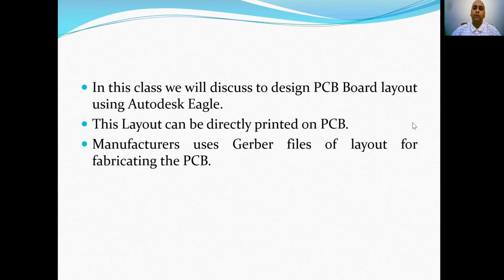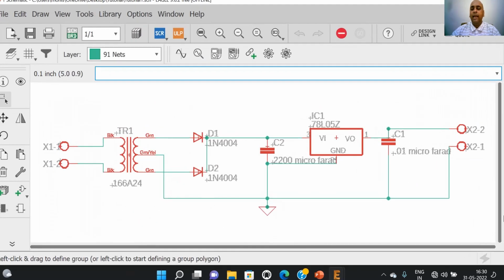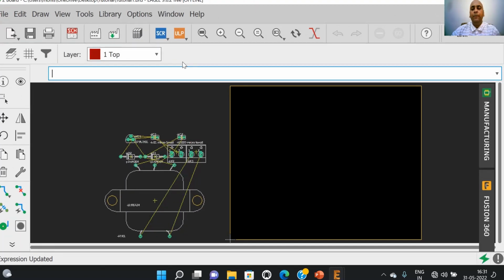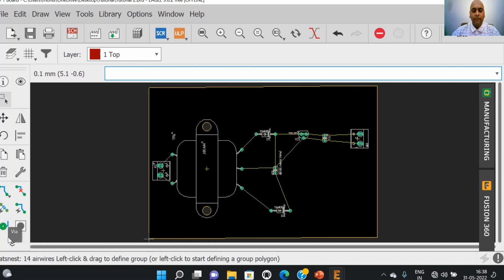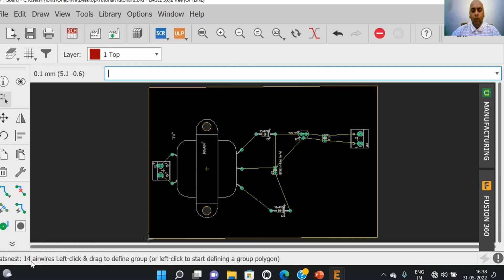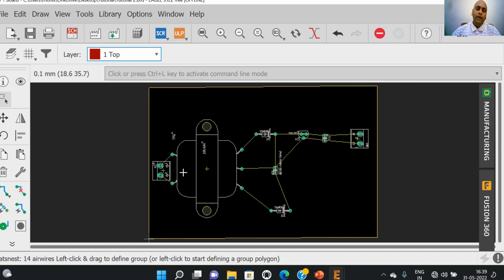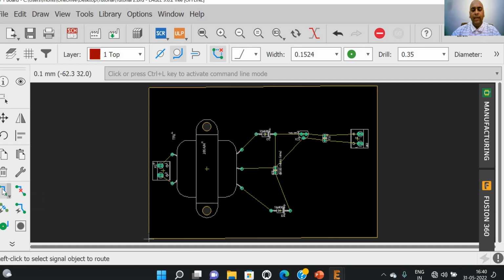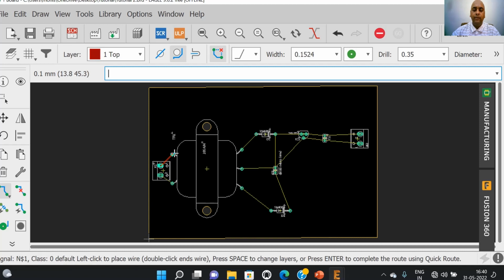Class 18 PCB Board designing using Autodesk Eagle